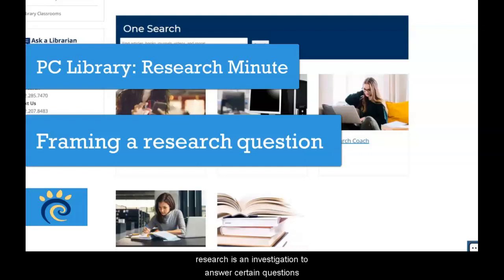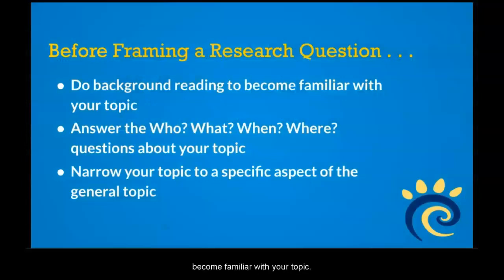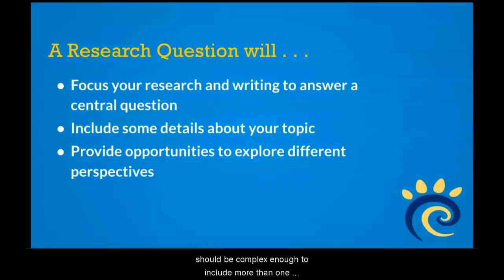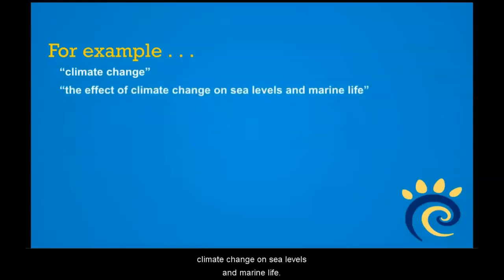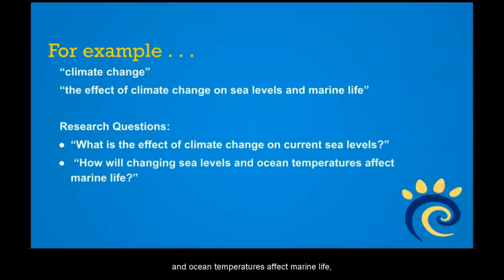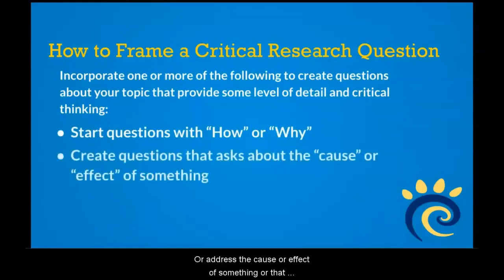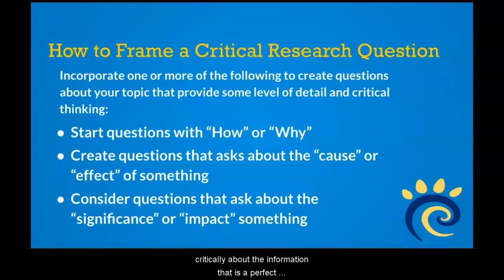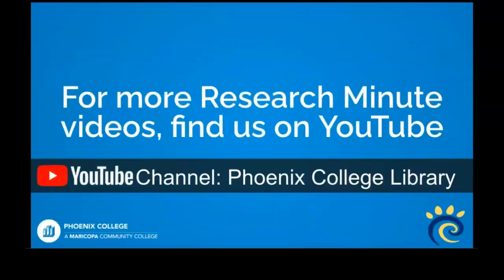Research Minute: Framing a Research Question